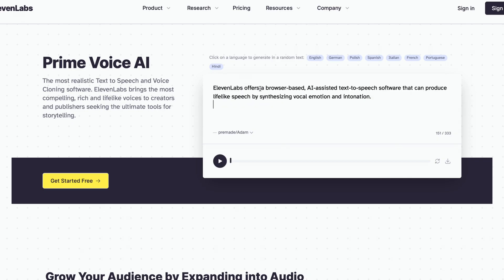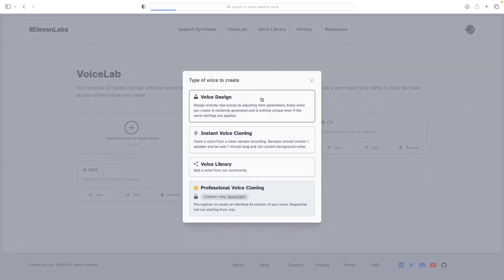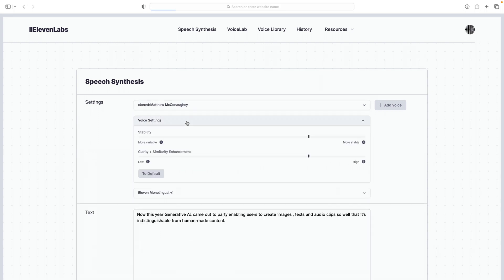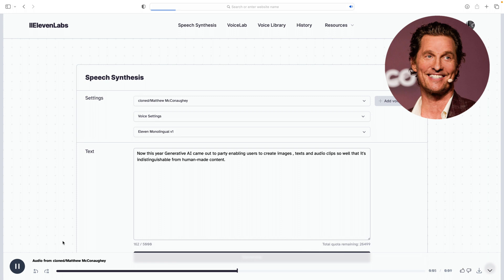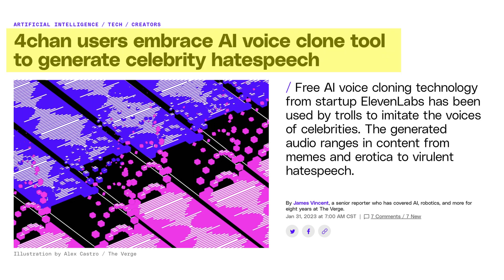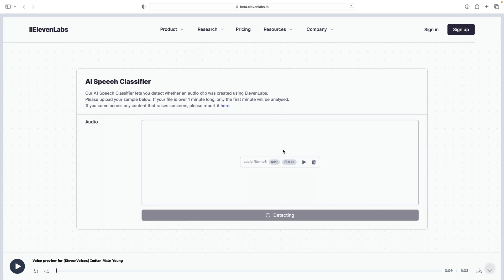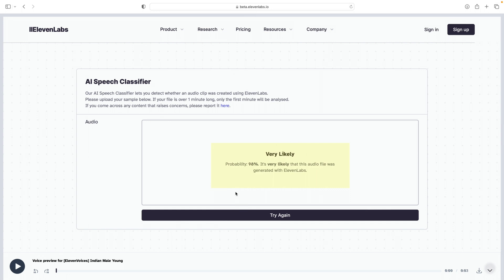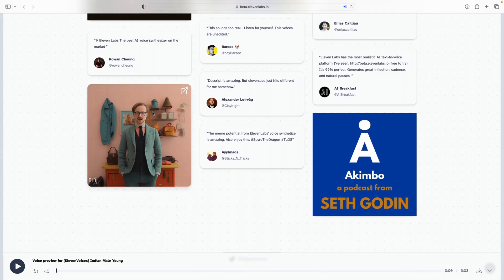AI CLONING FOR ANY VOICE | Generative AI Magic with ElevenLabs!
In this video, we're exploring the cutting-edge world of AI voice cloning with the help of generative AI, a technology that's changing the way we create and consume audio content. We'll start by demystifying what voice cloning is and how it has evolved over the years, before moving onto the exciting applications this technology offers.

But the highlight of this episode is our deep dive into ElevenLabs, a pioneering company that's pushing the boundaries of what's possible with voice cloning. We'll look at how their AI-assisted text-to-speech software is creating lifelike speech and even has the power to mimic famous voices, like that of Matthew Mcconaughey, Morgan Freeman, Beyonce, Joe Rogan etc ..

However, with great power comes great responsibility, and we'll be touching on the ethical considerations surrounding voice cloning. From its potential misuse to the safeguards companies like ElevenLabs are implementing, we'll examine the critical questions this technology poses to our society.